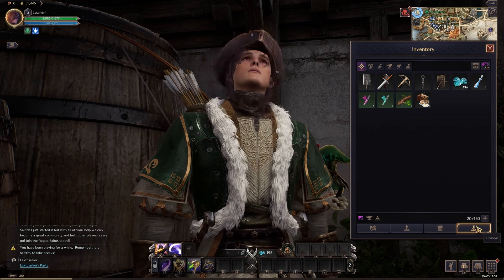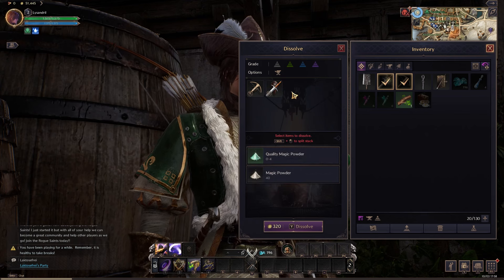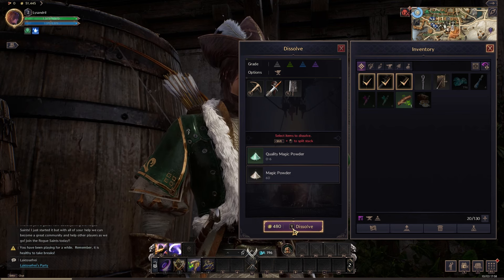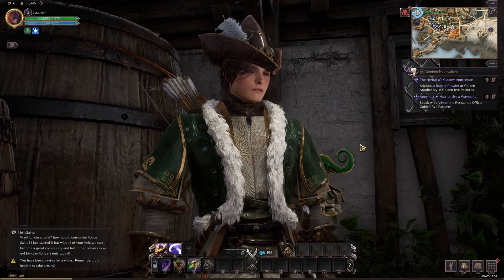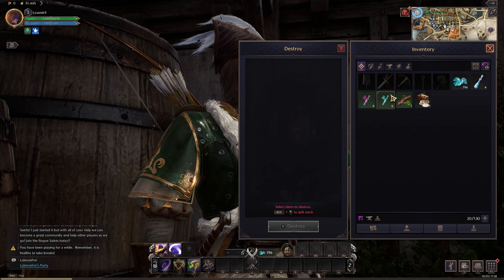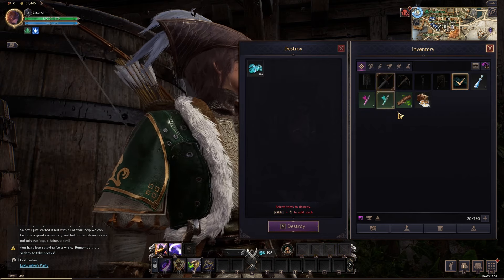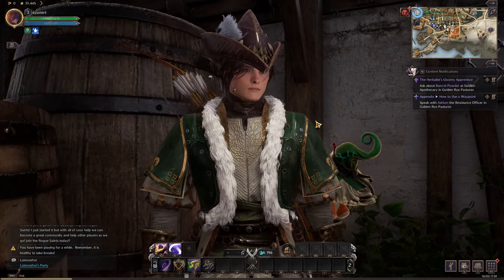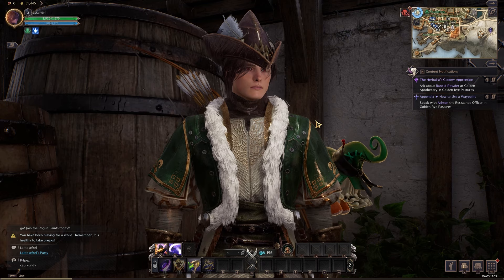Throne And Liberty: How to Dismantle Gear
In this guide, I will tell you how to dismantle gear in Throne And Liberty.